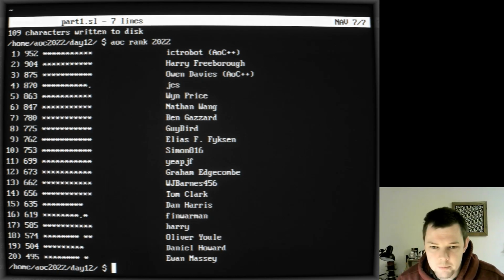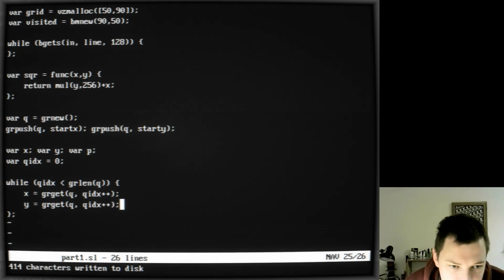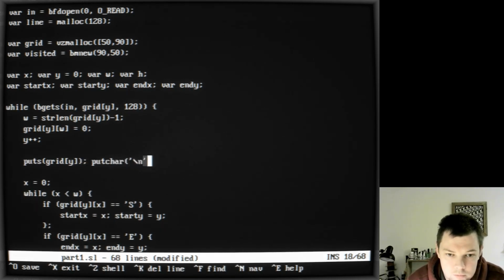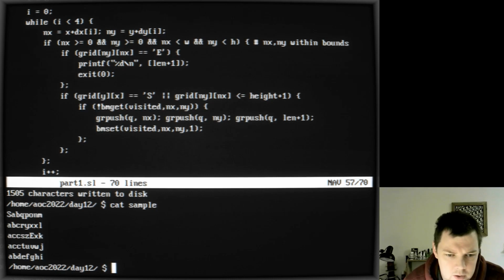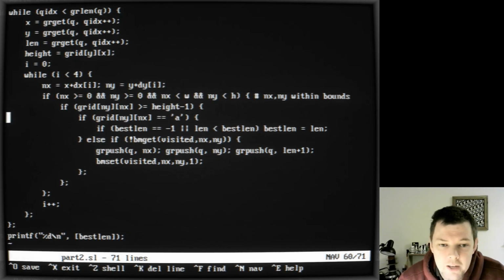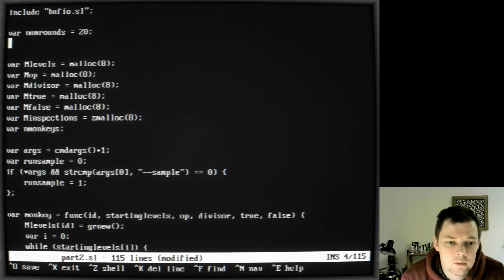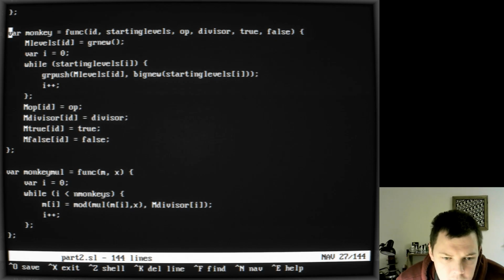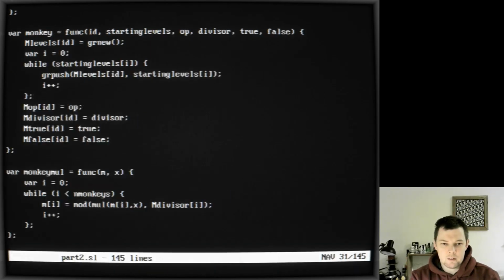Advent of Code 2022 day 12 on SCAMP